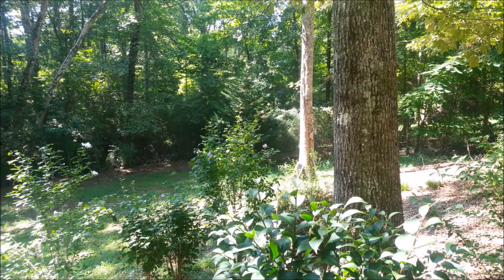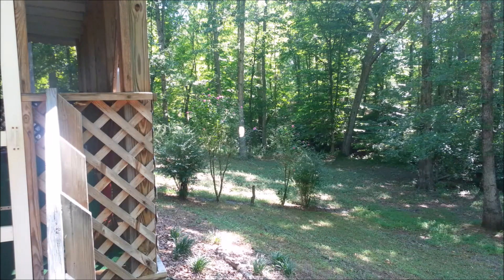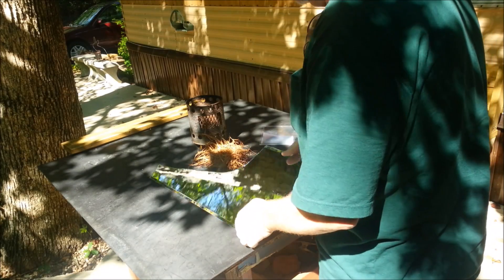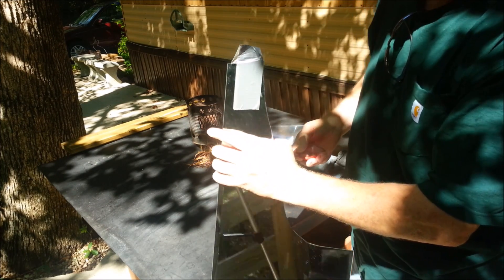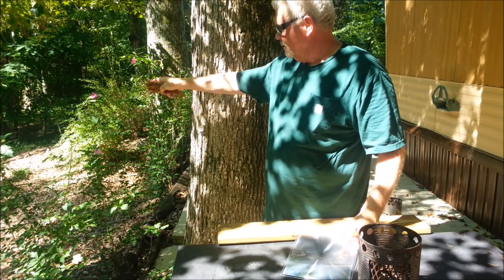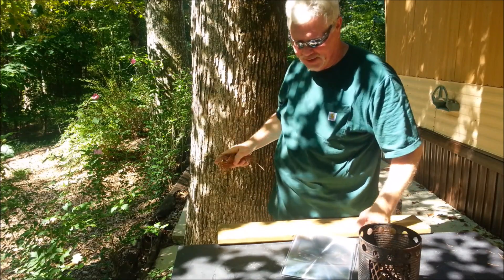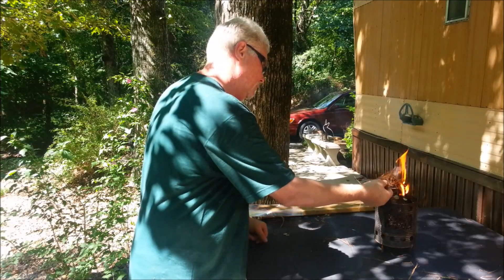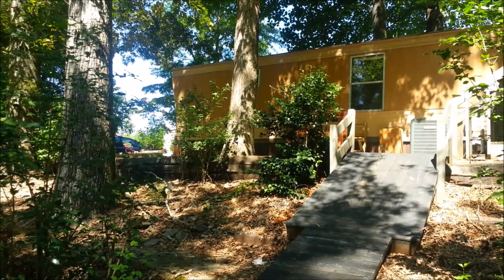Solar Ignition... Reflecting Sunlight 250'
Who doesn't like playing with mirrors in the sunlight? I was curious about how much intensity the rays of the Sun would lose if I reflected it off 2 mirrors and over 250'. Could I still get the solar ignition with the very powerful page magnifier?... I'm thinking intensity could be lost for a variety of reasons... Dirty mirror, how acute the angle of the mirrors were, humidity, particulates in the air, clouds, how directly the first mirror hits the second. let's see how it all turned out. I will tell you this, the spin and rotation of the earth was problematic. Thanks!